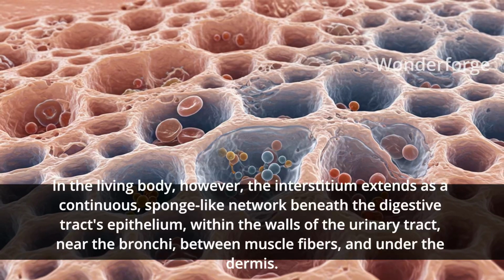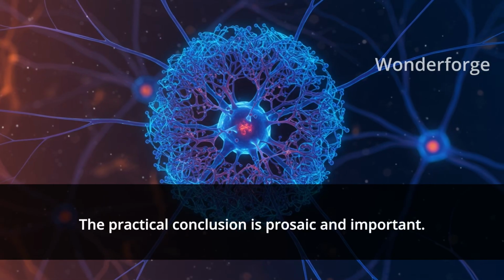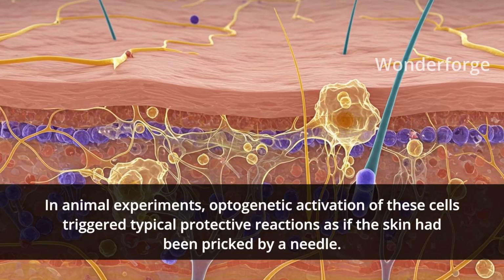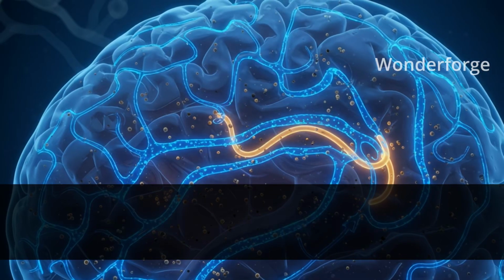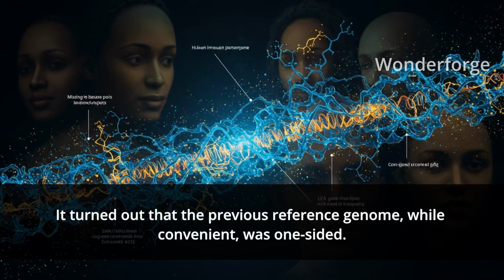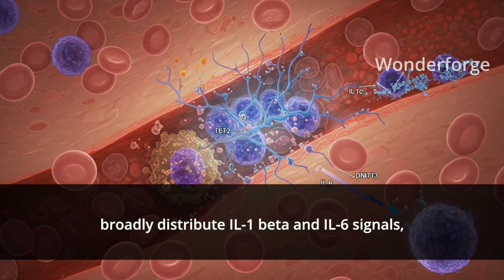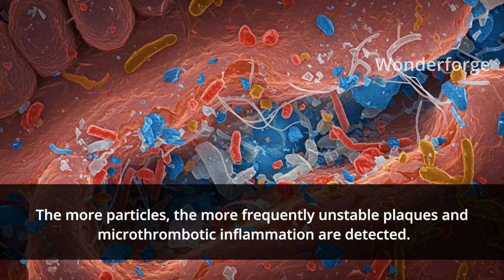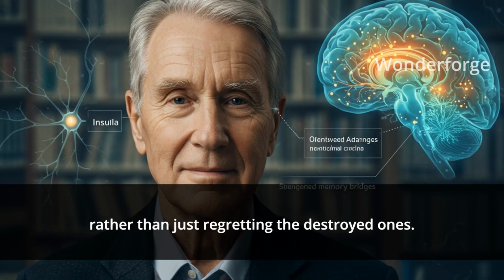10 Facts About Humans — shocking new discoveries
10 Facts About Humans revealed by cutting-edge science — #7 will change how you see your body.
Inside: fresh insights on the body and brain, hidden organ roles, genetics and the microbiome, distilled for real-life takeaways.
LSI: human body, genetics, microbiome